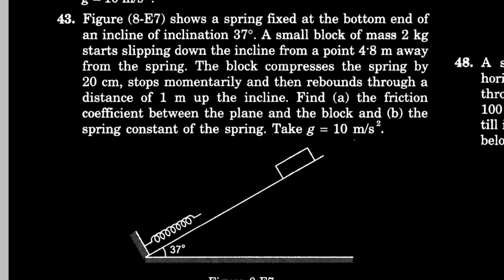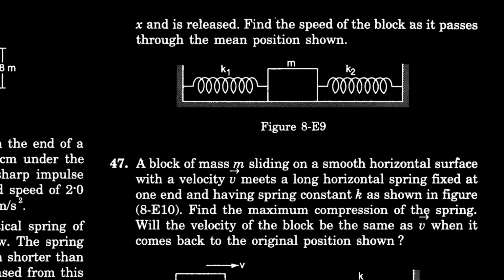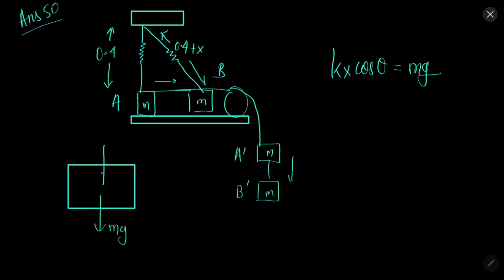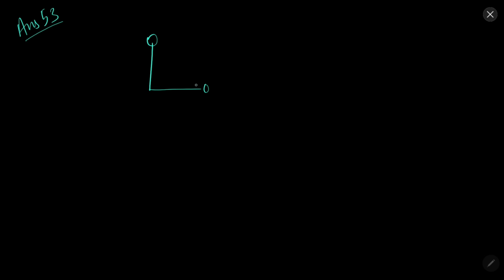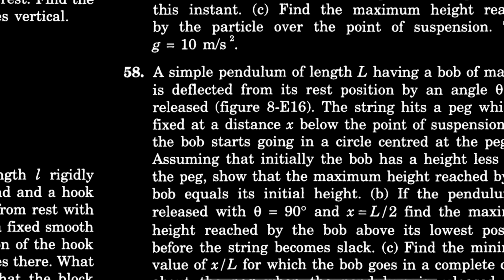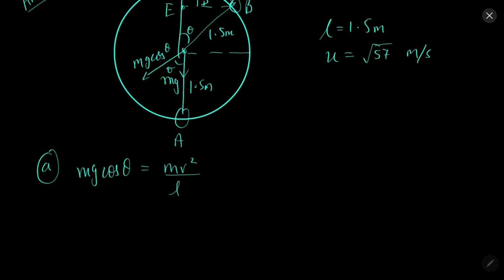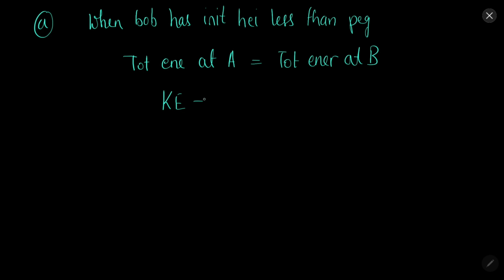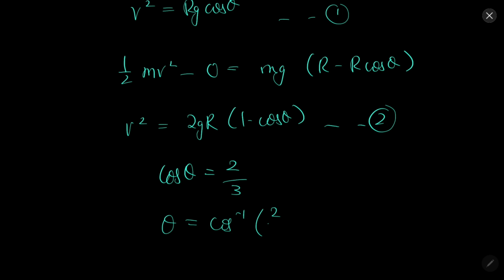8.5 Problems 4 | HC Verma Book Class 11 | HC Verma Book Explanation | HCV Solutions